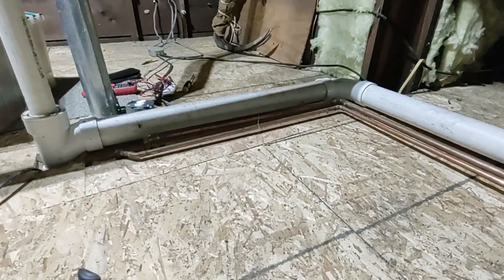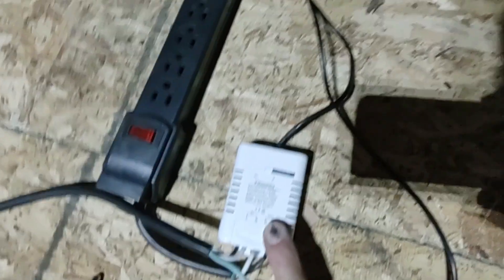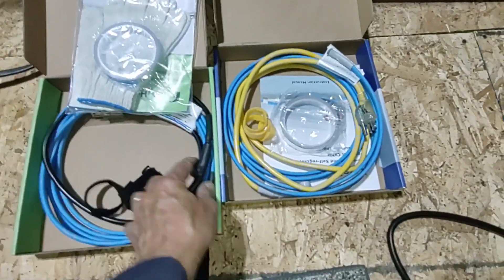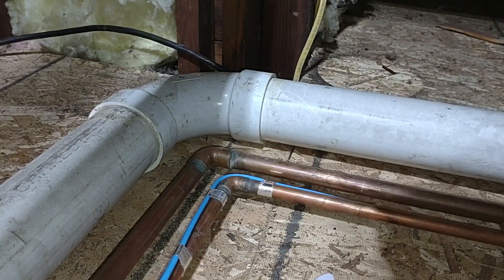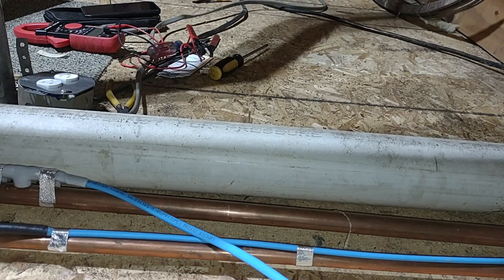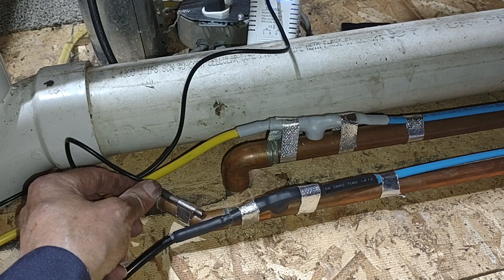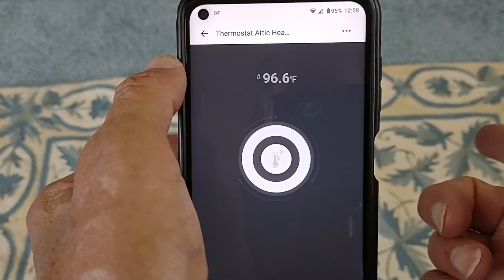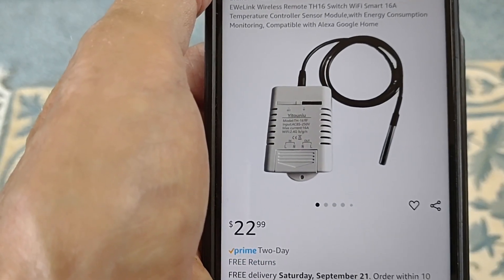Remote Control WiFi Heat Tape to Prevent Pipe Freezing - for vacant or unheated house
This video will show you how to install a very economical remote-control system to keep your water pipes from freezing.  The thermostatically-controlled WiFi device I use is very easy to install and configure, and adds only $23 to the installation.

This is a good way to keep a vacant or unoccupied house's pipes from freezing, even if the heat in the house is turned down to an economical level.

That will make it easier to find other (and future) related videos, and will help me continue to produce future videos.

Thanks